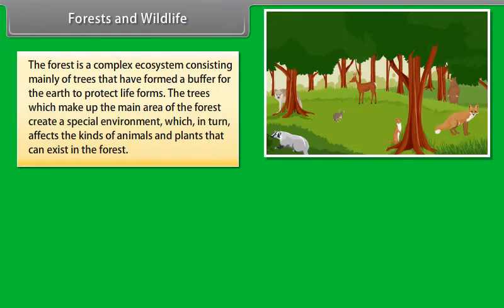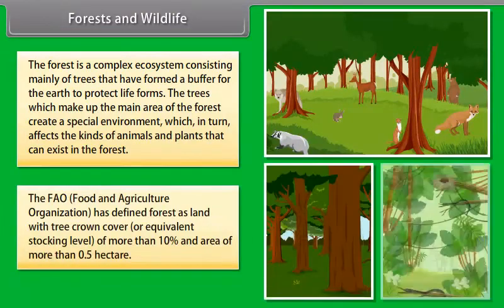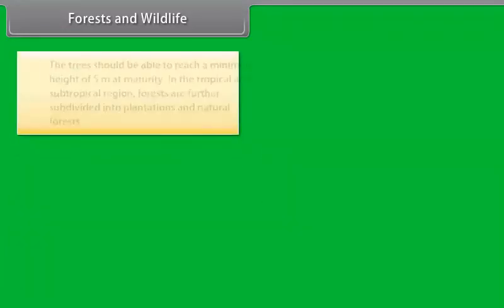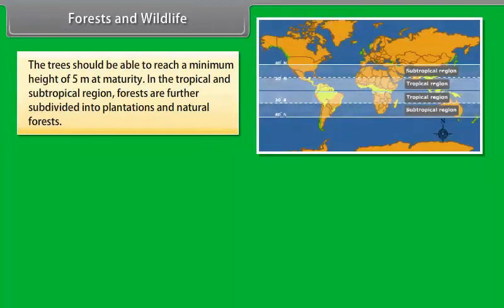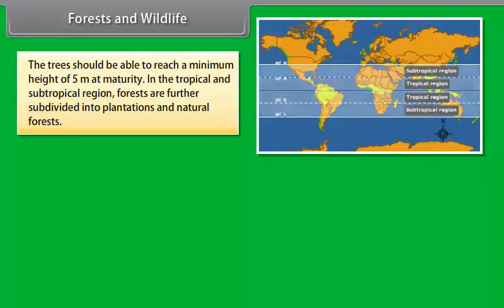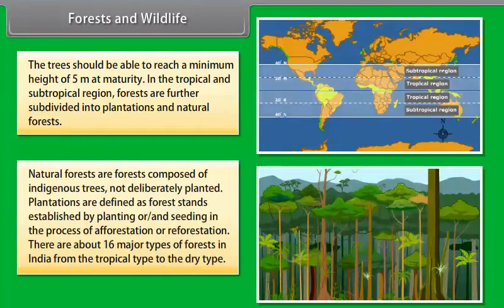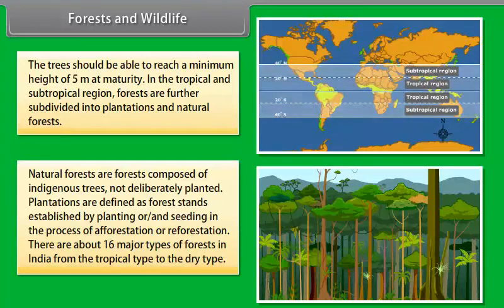Forests and Wildlife Part I